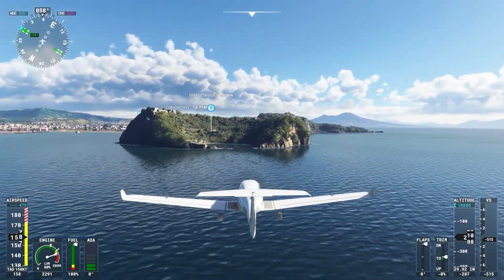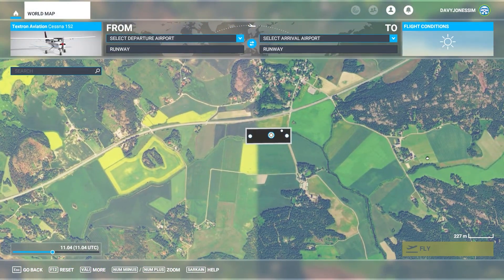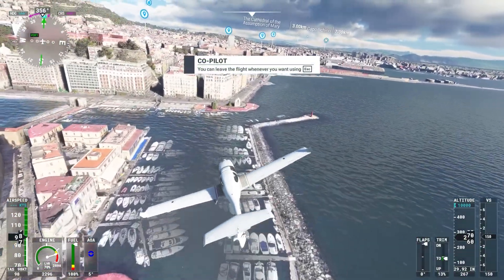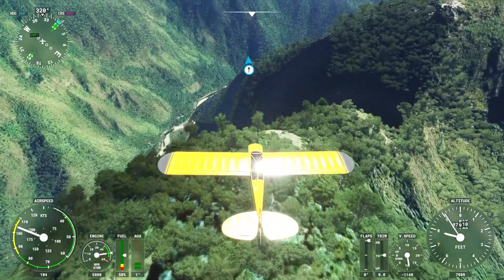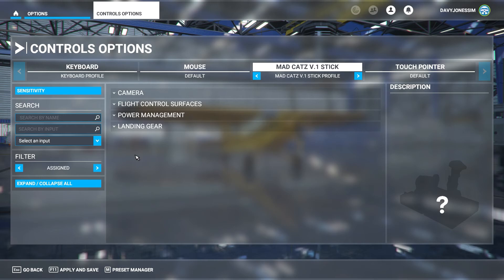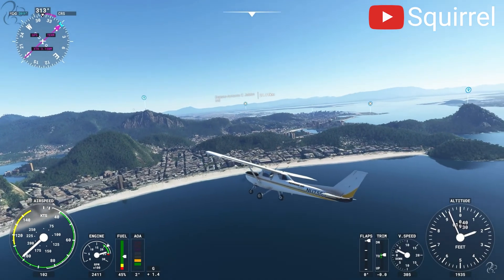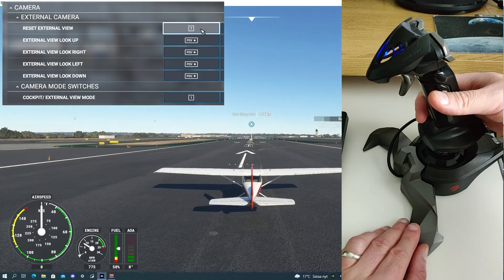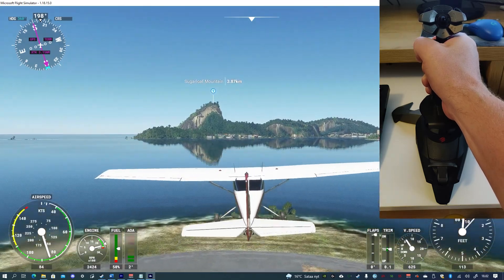Microsoft Flight Simulator | Create a Flight Stick Controller Profile when no default profile exists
I've been trying out Microsoft Flight Simulator on my PC via the Xbox Game Pass service. I have a Flight Stick but its an older one so the game didn't appear to recognise it and no default profile was generated. So I had to figure out how to create a basic flight controls setup and after I had set it up I thought I would share my experiences in the form of a tutorial.

And to begin I included some of my thoughts on the game and the use of Bing Maps technology behind it.

Timestamps:
00:00:00 Introduction & thoughts on the game
00:05:14 Creating the Flight Stick Controller Profile